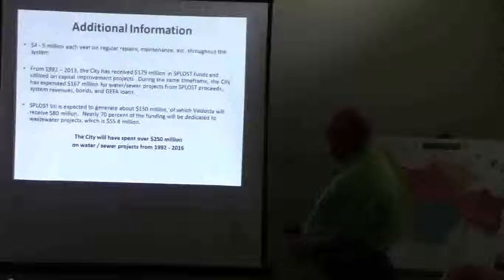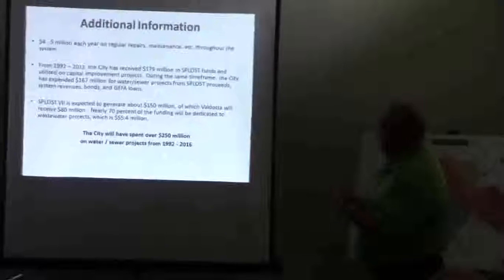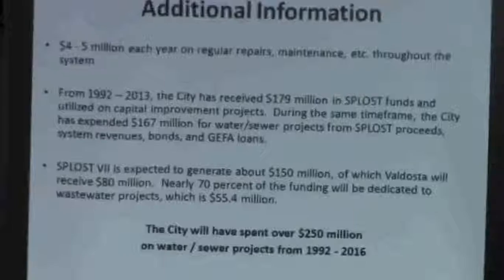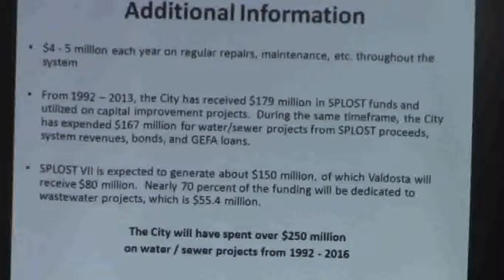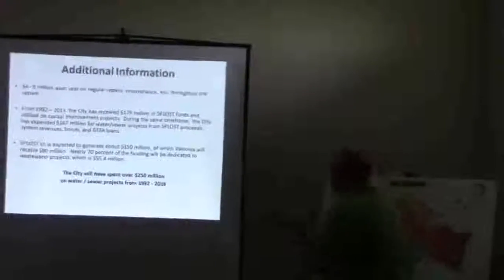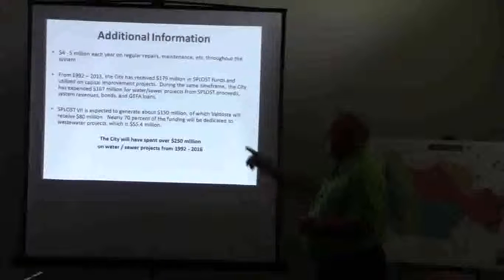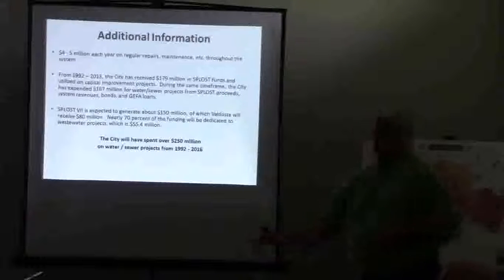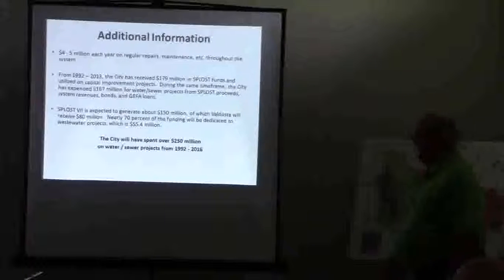Regular repairs and SPLOST funding: $250 million 1992-2016 @ VWW 2015-03-17